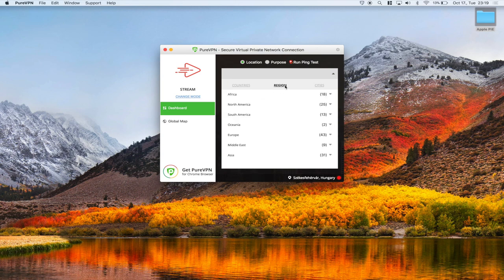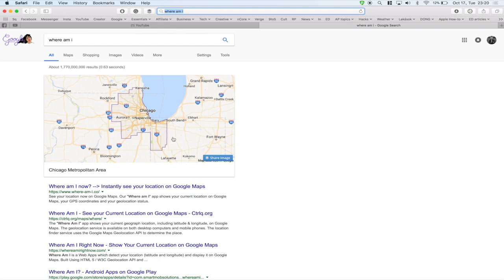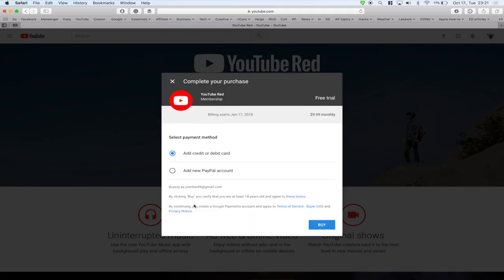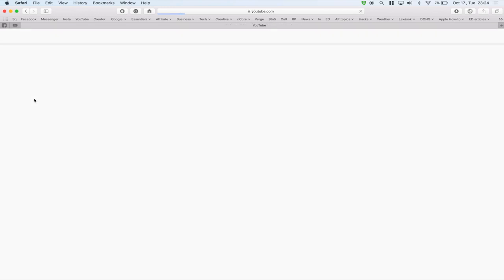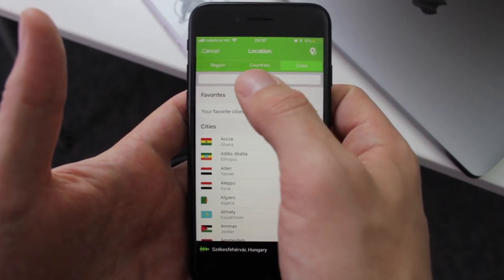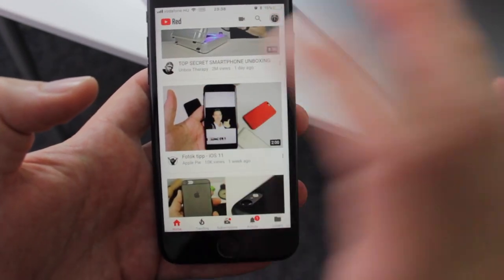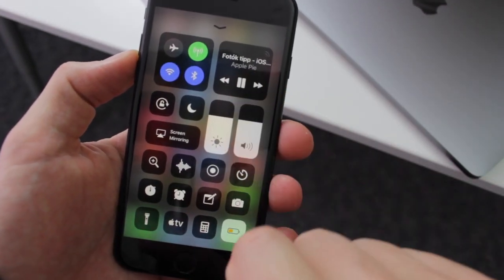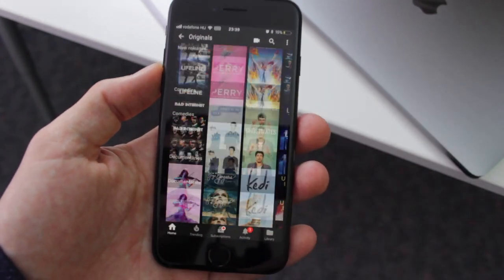YouTube RED from anywhere in the world for FREE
Hi guys, in this video I will show you how to access YouTube red from anywhere in the world.